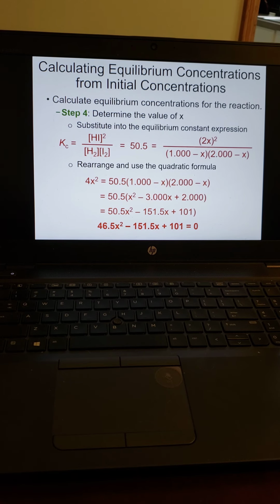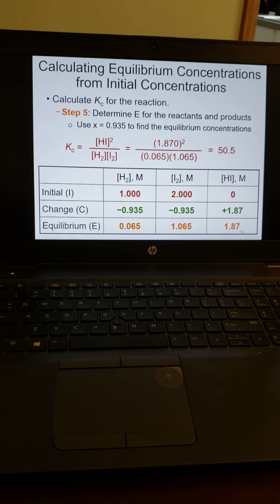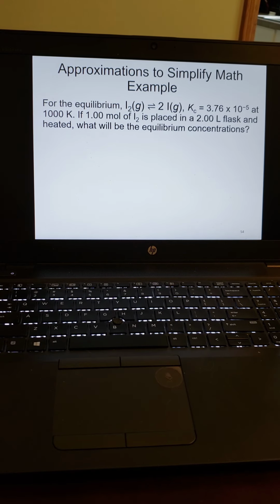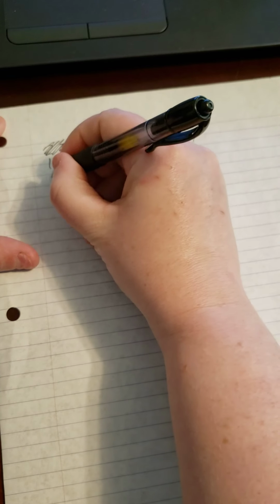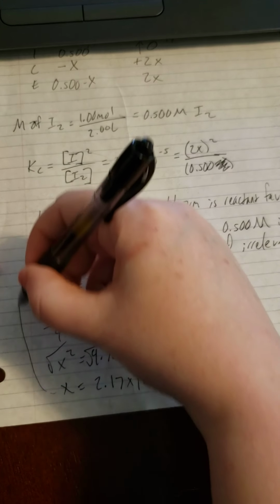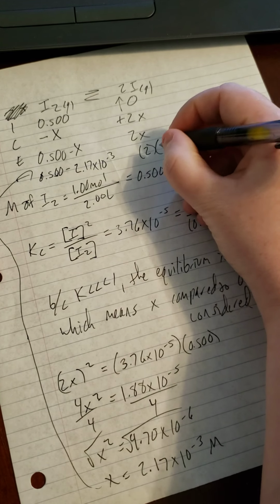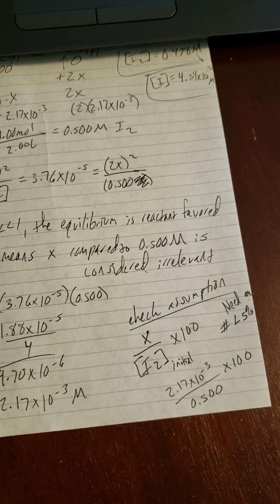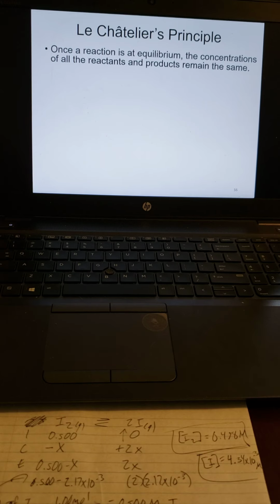Chem I - 3/27 video 2